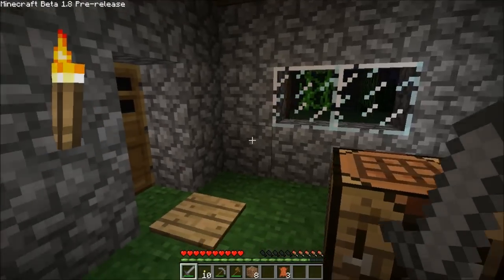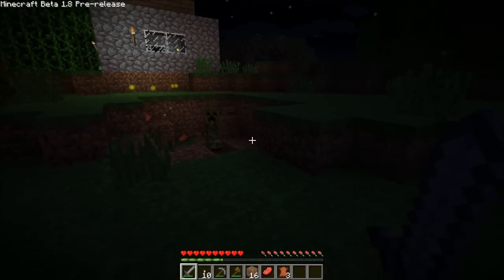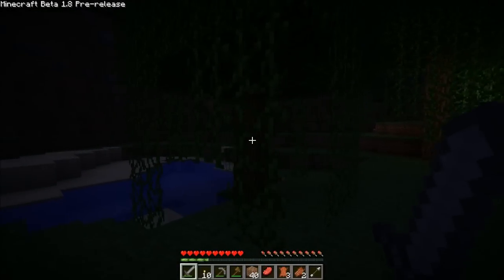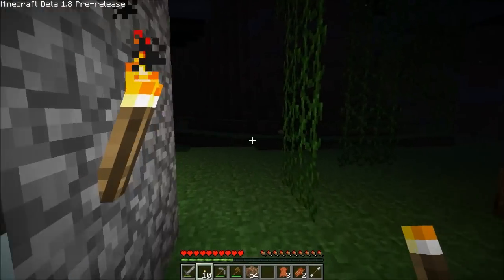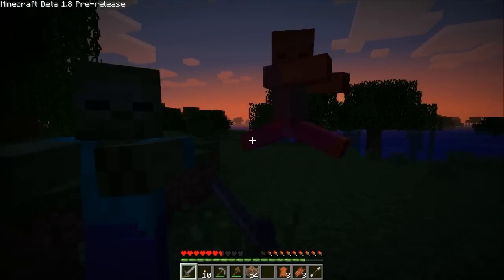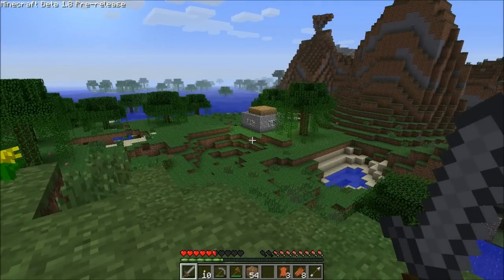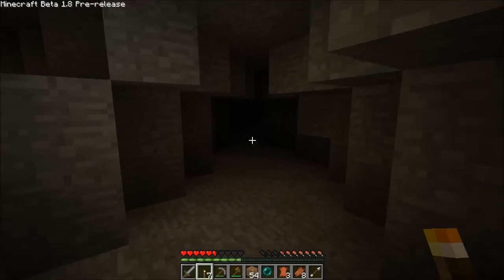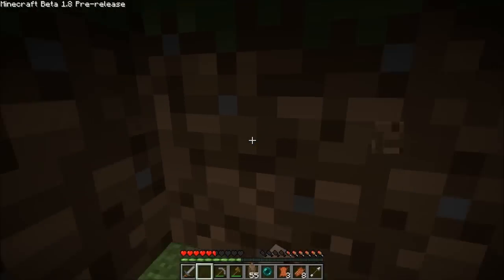Ralph plays Minecraft - ep19 - Another Sneak peak at 1.8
I took another shot at the leaked release of Minecraft version 1.8 and this time I decided to build a little hut and see what regular survival will be like. I practice some of the new attack moves that are included in the game now, and a little later in the video I spot my very first Enderman!